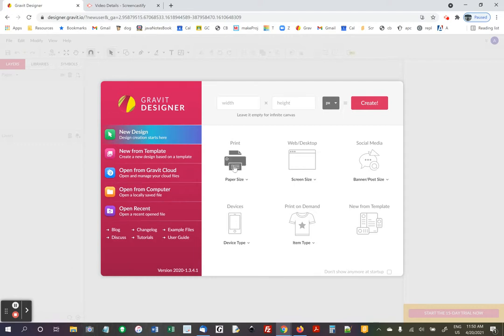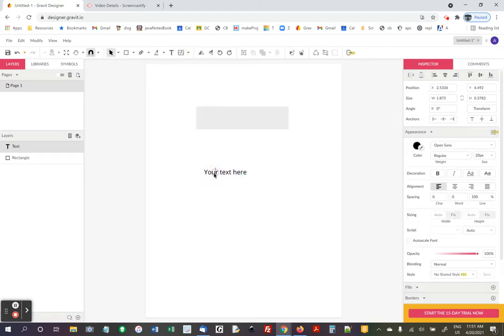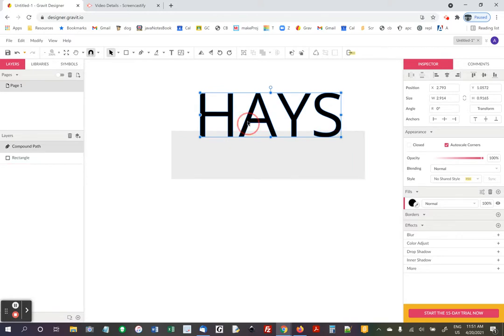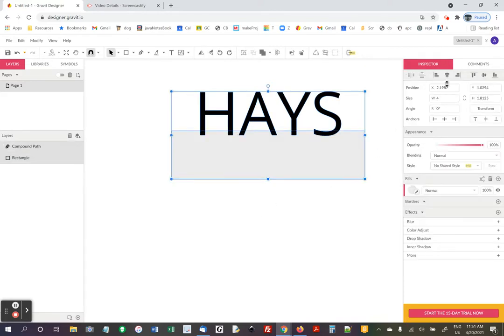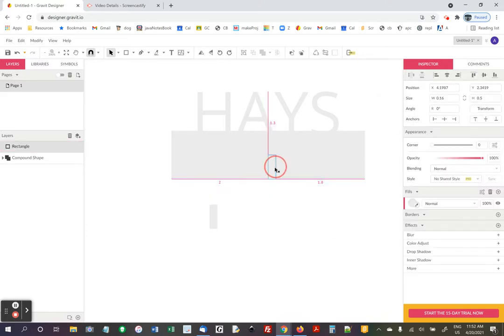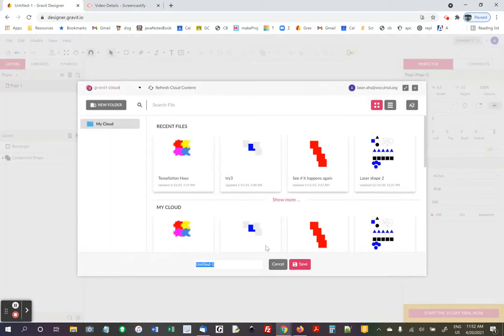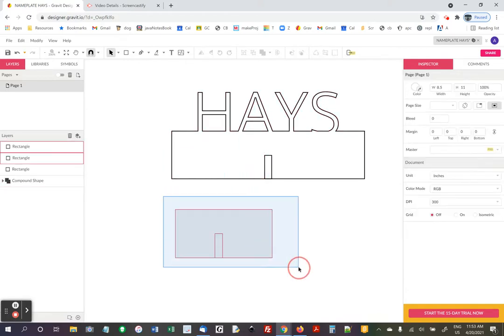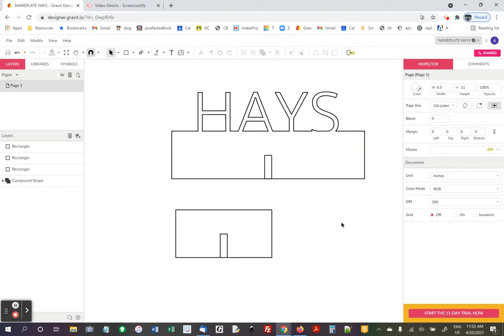Name plate Gravit project